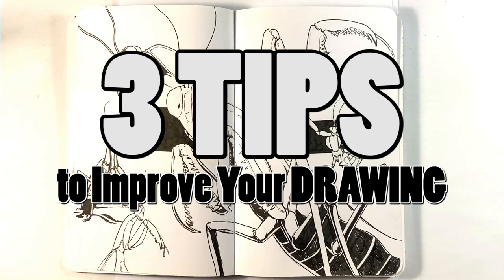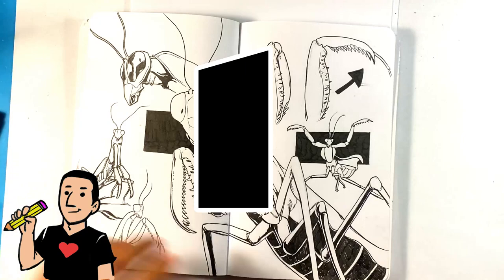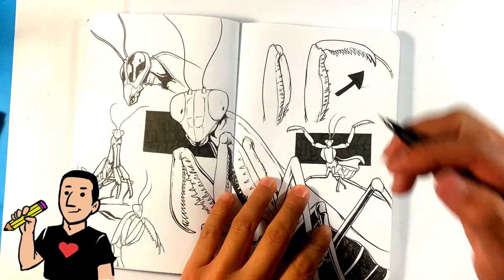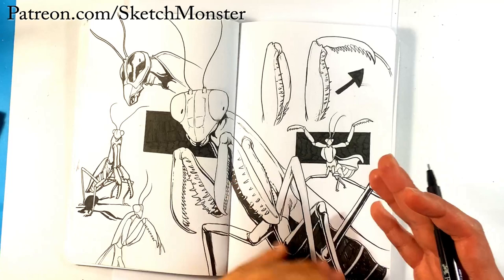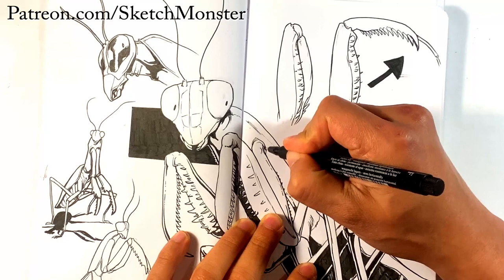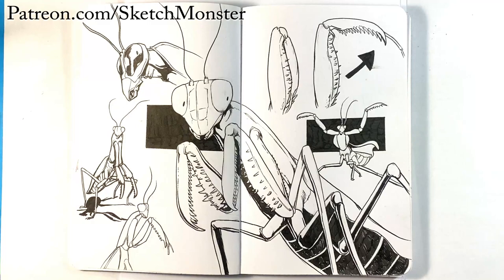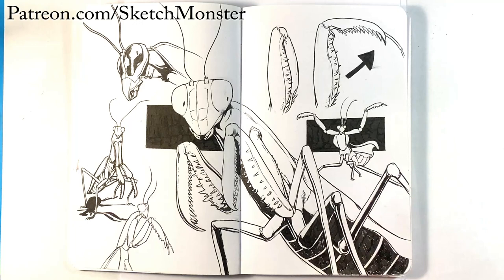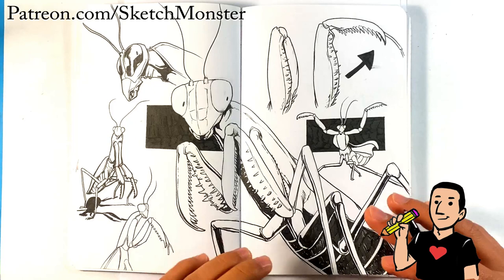3 Tips to Help you Draw Better - Easy Drawings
OK so in this video I’m gonna go for three easy to copy tips on how to draw better. I know that in the beginning especially when you’re starting Art it tends to be a bit difficult and you’re not really sure of where to go. What I want to do what I want to make a guide for our beginners for people beginning to draw in first learning to drive on what exactly you should do with how to do it. I know that there are tips everywhere and I think you might have some good idea already but this will accelerate your learning into a way that I think is amazing. These three are insanely important and I really hope you enjoy them and I am really happy to share them with you. Learning to draw is probably one of the greatest things I’ve ever done and it is changed my entire life my entire career. So use his pencil in this step-by-step way and I will go over these three tips gonna be very fast I hope you enjoy it if you like it please hit that like button and also don’t forget to subscribe and he putting up videos a lot more often. Thank you so much for the fun.

In terms of the actual drawing itself it’s a page out of my sketchbook I’m working on it’s different views of a praying mantis. I use several different pens to kind of bring it into life, I want to make it look more like a chart and I’m still going to even work more in it than this I’m going to make it look more like something that you open up in some sort of a guide but right now I like it a lot I like the black spaces but I think I need to unify a little bit more with maybe some different outlines. The man is itself is awesome it was a bug in my backyard and I kind of do it but I also supplemented that with pictures from the Internet to go look at different praying mantis to see exactly how they look like.